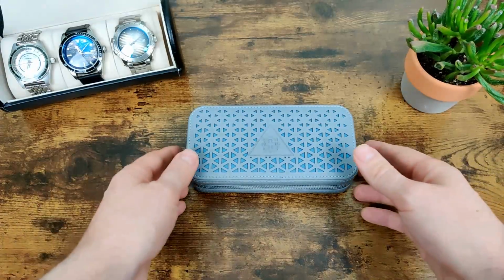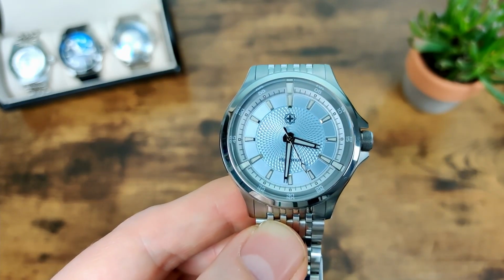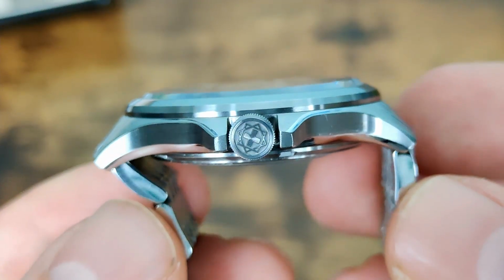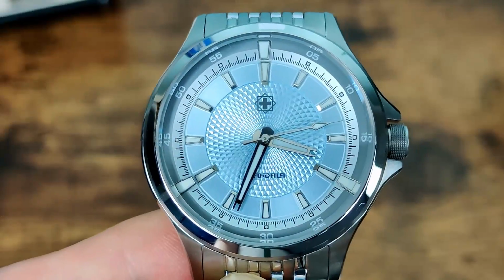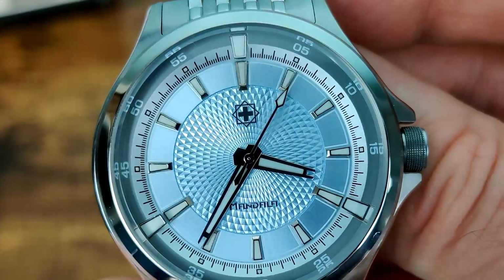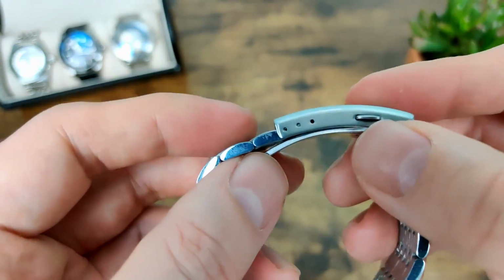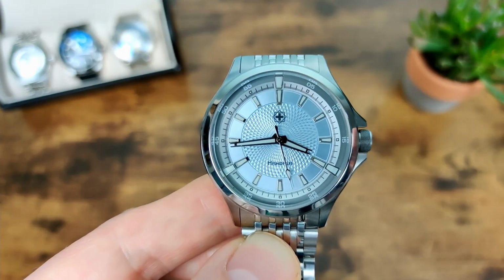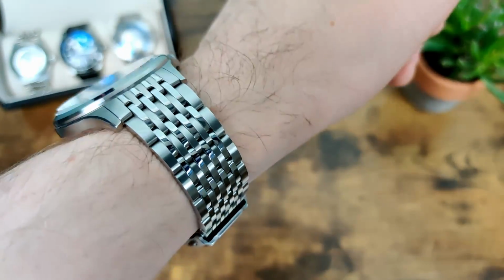One of the Best Microbrand Watches? - Second Hour Mandala 'Unboxing' & Review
I didn't get paid for this or any of my reviews.

Here's the 'unboxing' & review of the Second Hour Mandala microbrand watch.